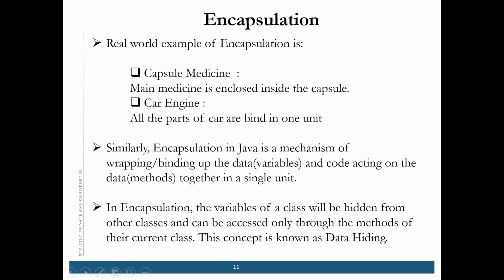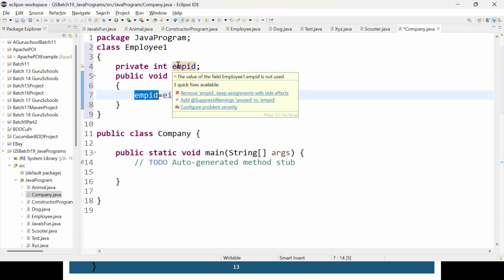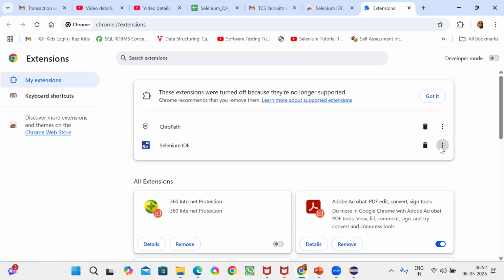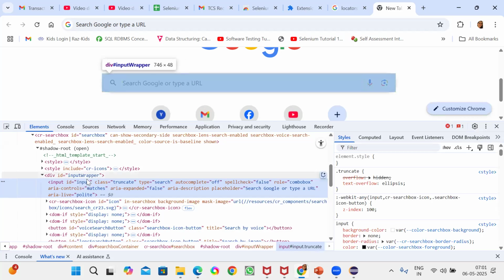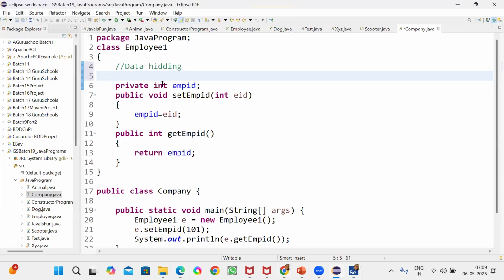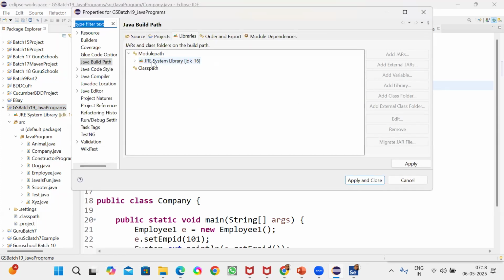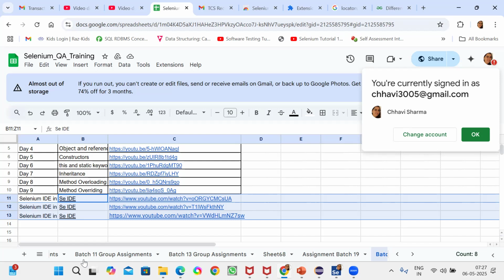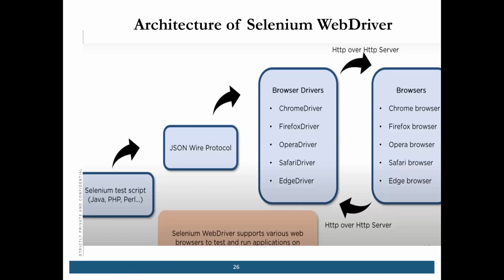Selenium QA Automation Testing /Batch - 19 / Day - 10/ Topic : Encapsulation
Selenium is a framework for the automatic testing of web-based applications. Selenium comprises several components that play a specific role in aiding the development of the web application testing automation process. Selenium runs on all platforms. It is an open-source software platform.

GURUSCHOOLS provides online training classes on Selenium QA with Hands-on Real-time projects and certified industry experts.